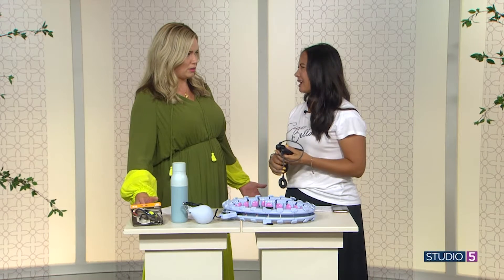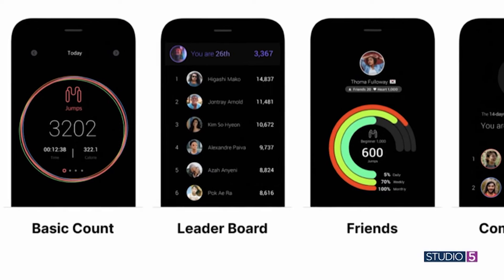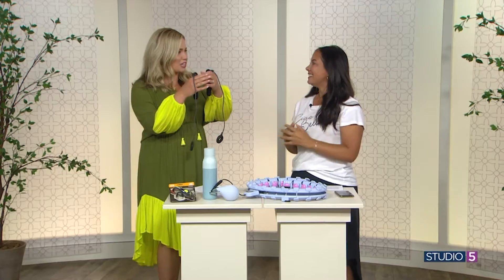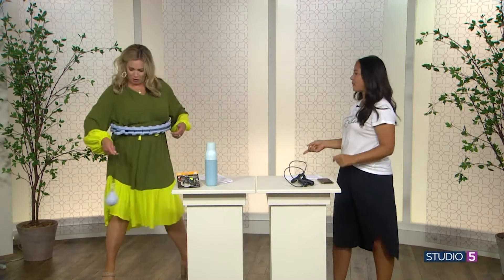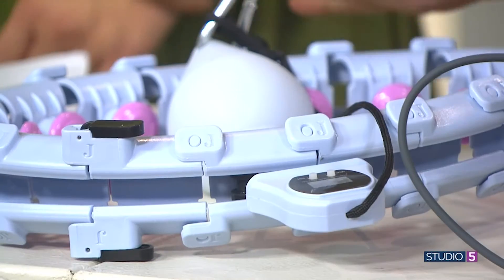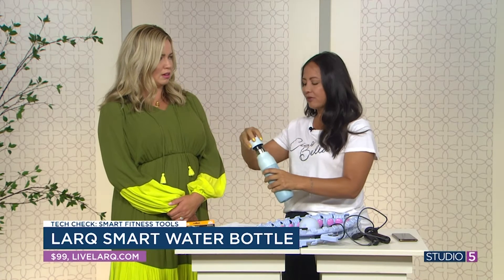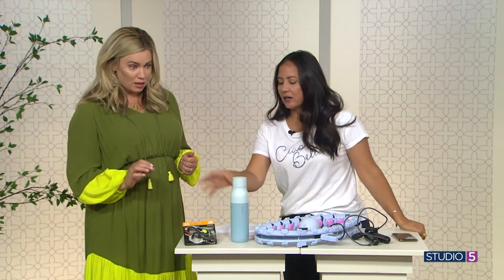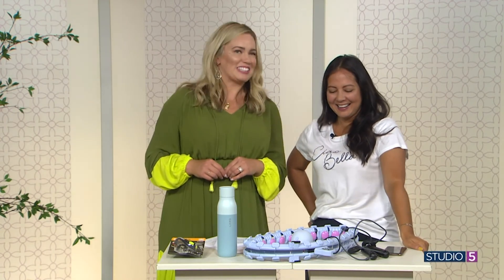Tech Check: 4 smart gadgets to help you work up a sweat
Amy Iverson shares how to boost your workouts with technology.